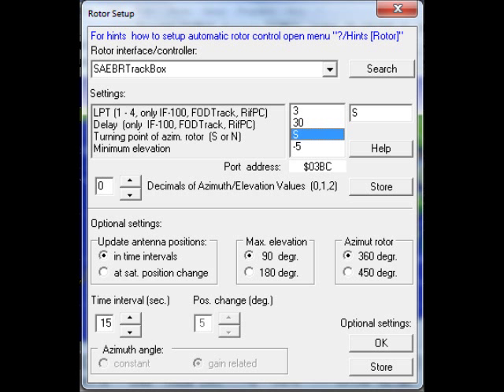WRAPS Setup for a Pass Video 2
In part 2 of 4, Spence, WA8SME, shows how to configure SatPC32 to work with the WRAPS antenna rotor system, and how the calibrate the azimuth.  By placing the mechanical stop to the south, an entire northern pass of a satellite can be tracked without stopping in the middle to rotate the antenna 360 degrees.